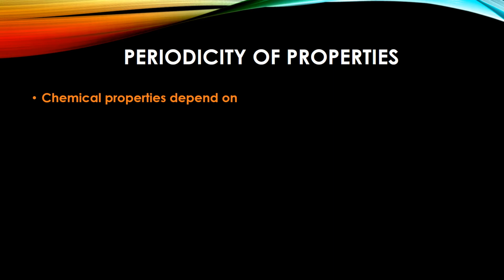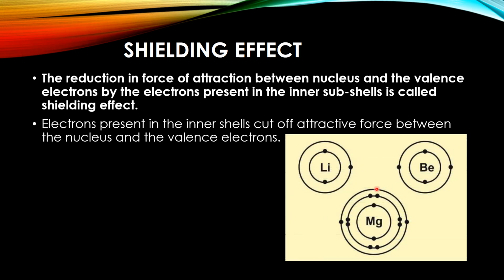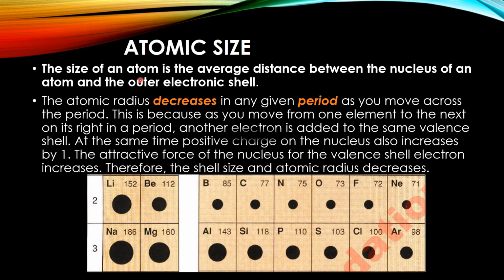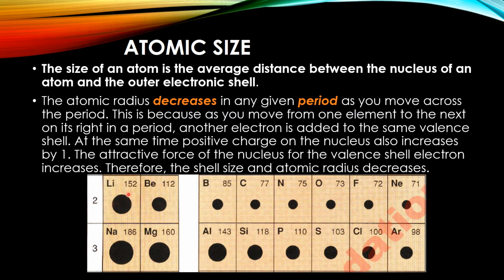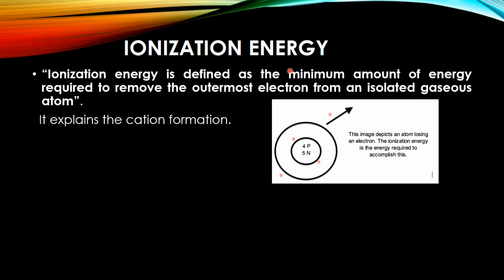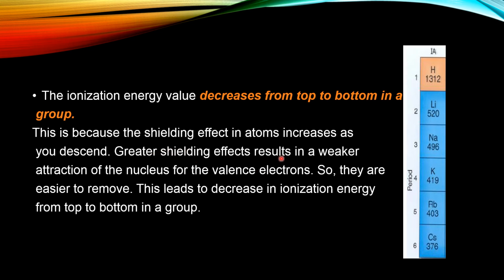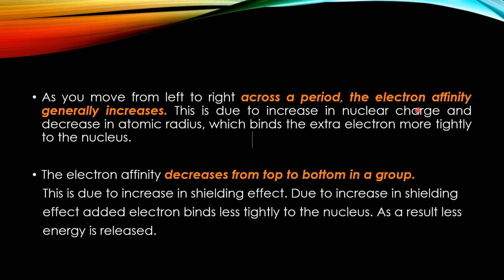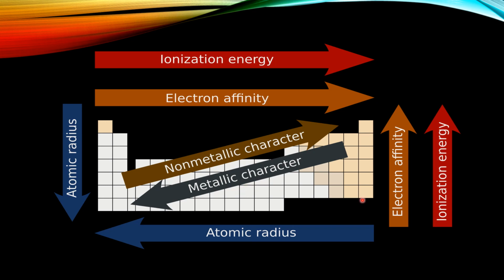SSC I, PERIODIC TABLE AND PERIODICITY OF PROPERTIES, LECTURE 2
Atomic properties including shielding effect, atomic size, ionization energy, electron affinity and their periodic trend.